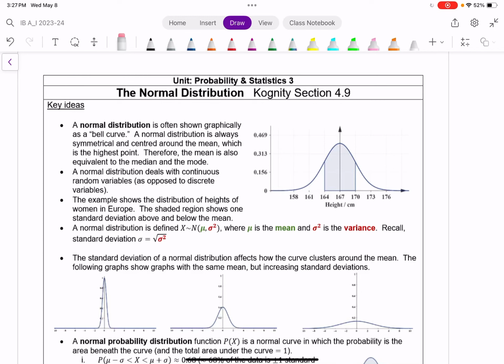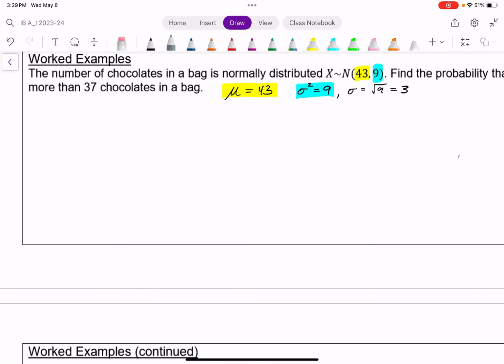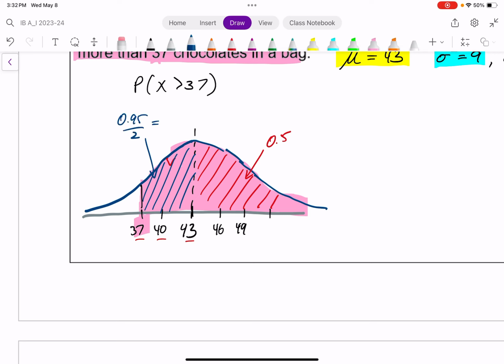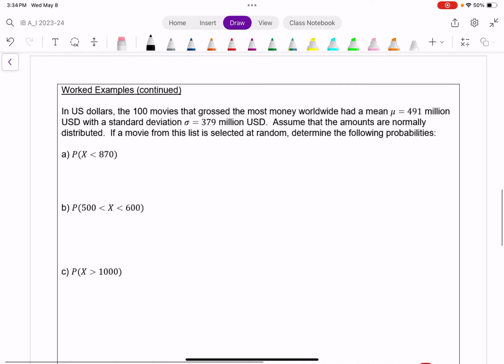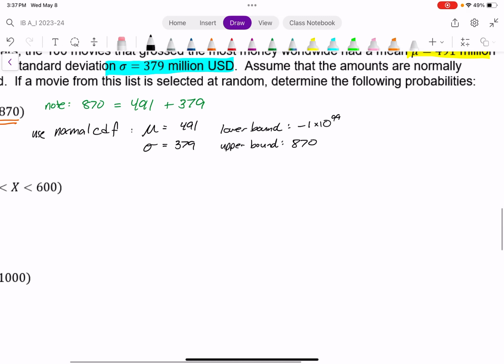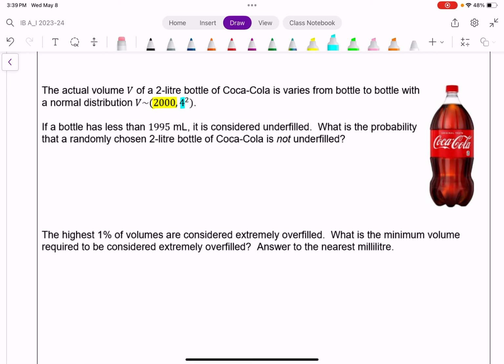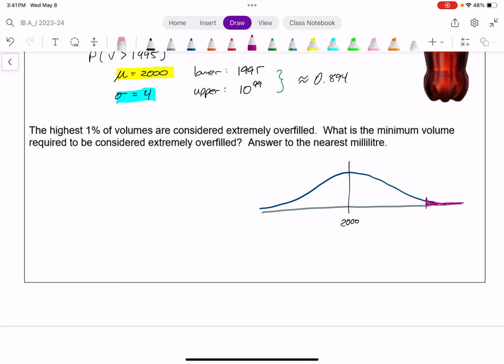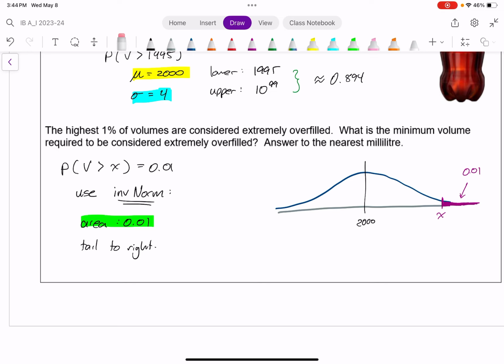I.B. Mathematics A&I Lesson 4.9 "The Normal Distribution"